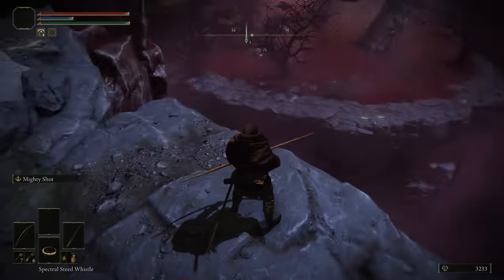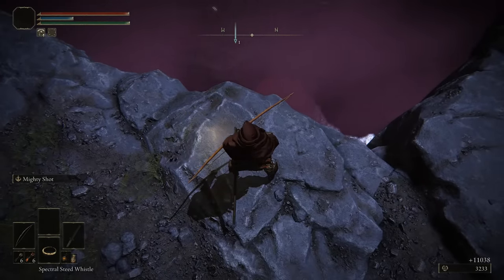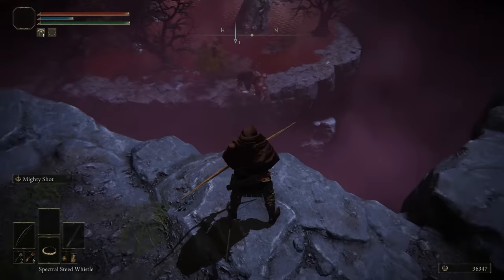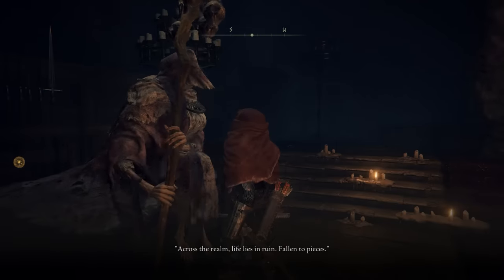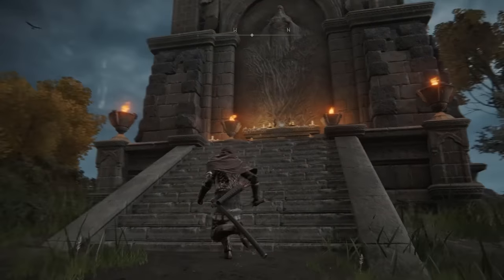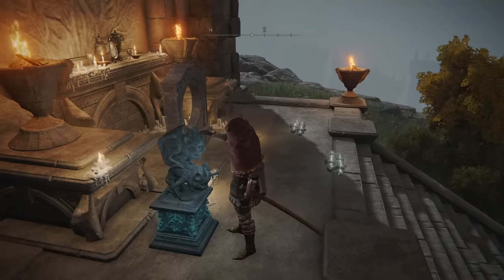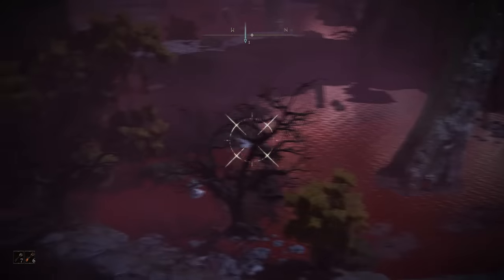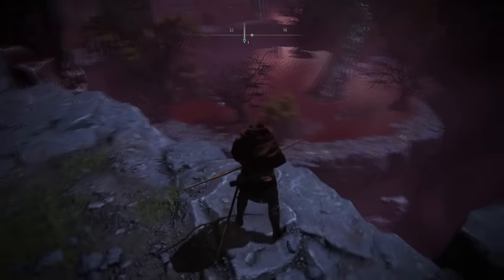ELDEN RING BIRD RUNE FARM/EXPLOIT 11K EVERY 20 SECONDS